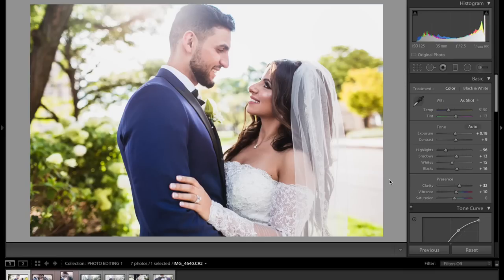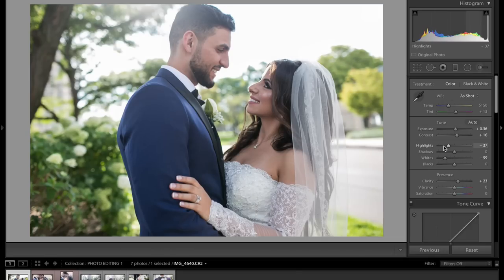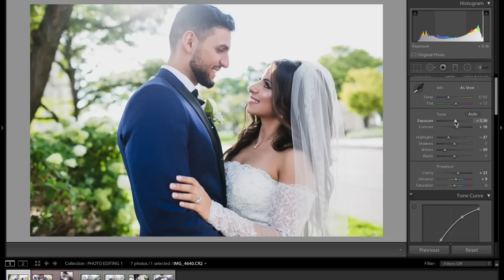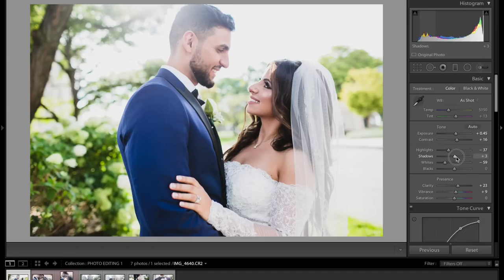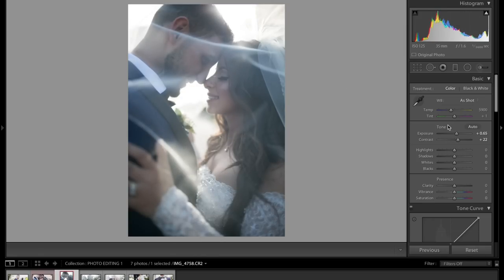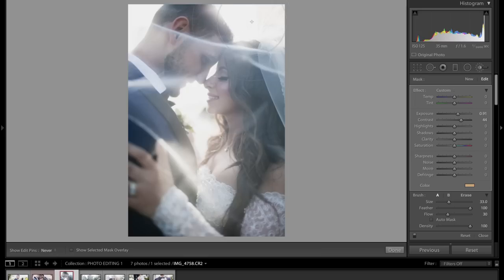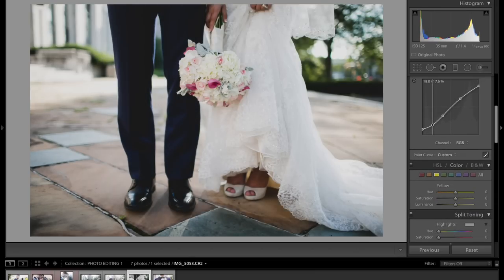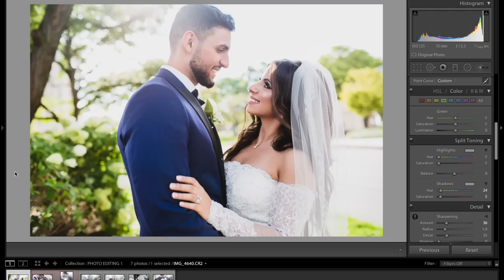How I Edit my Wedding Photos in Lightroom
In this tutorial I show you how I edit some of my wedding photos :)